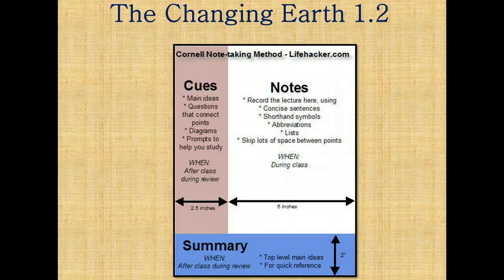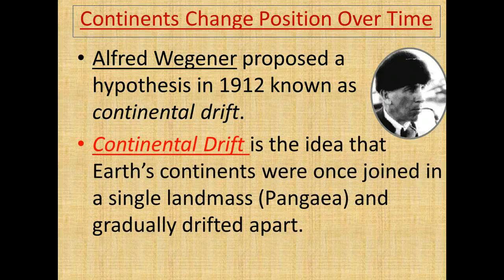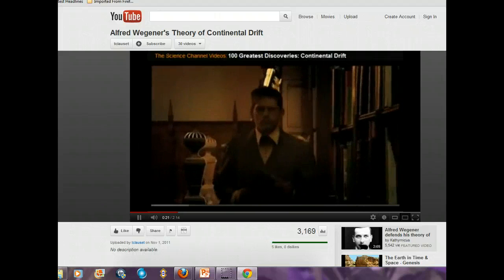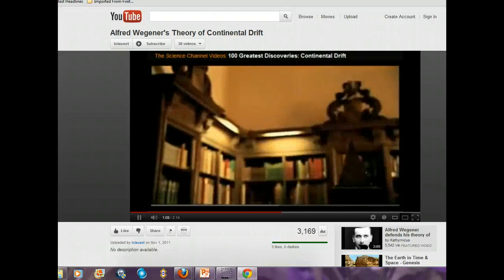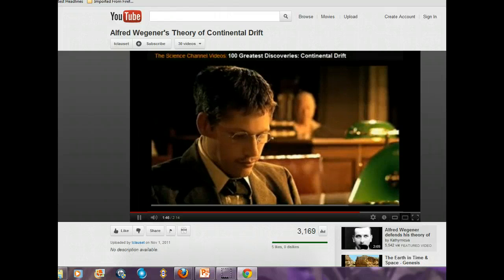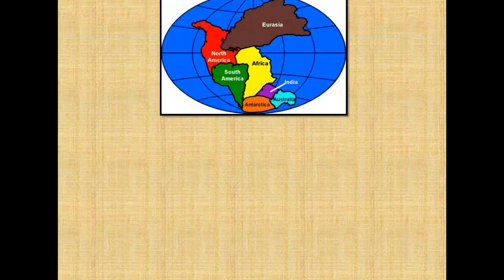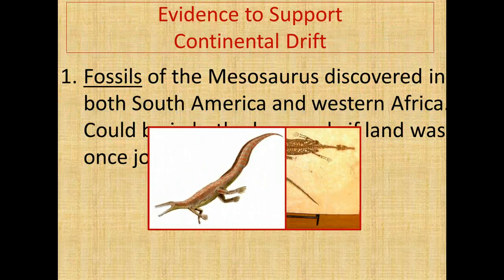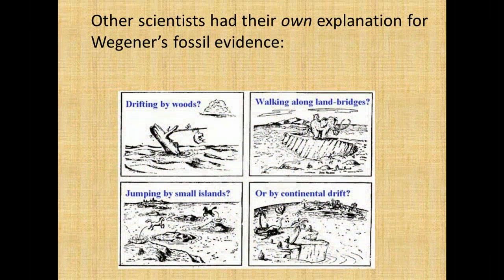Mrs. Mohler's Screencast on "The Changing Earth 1.2"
Continents change position over time.